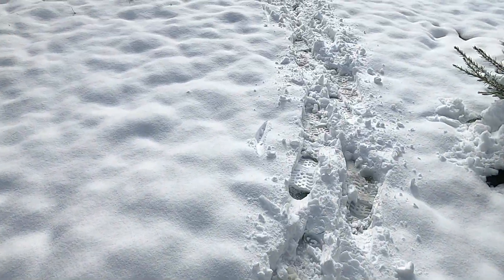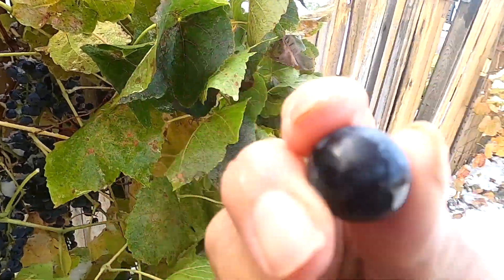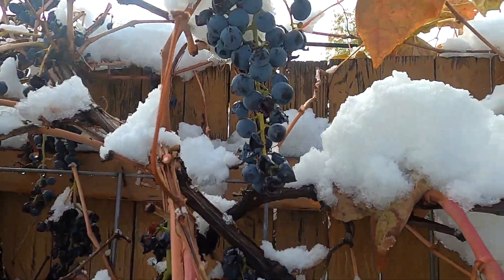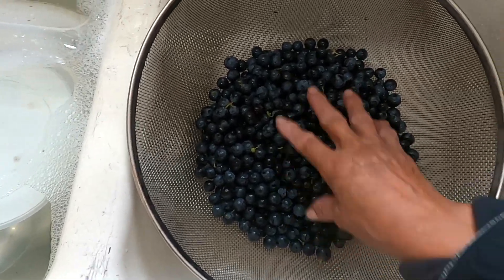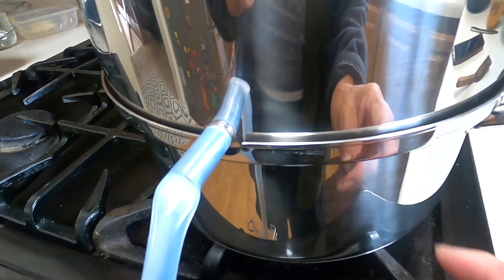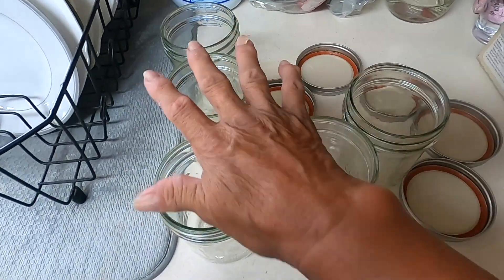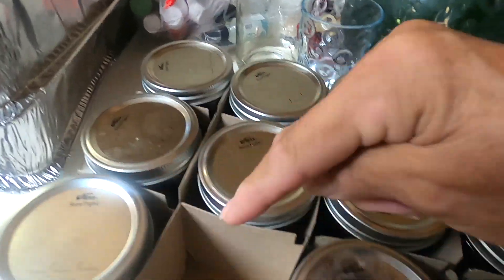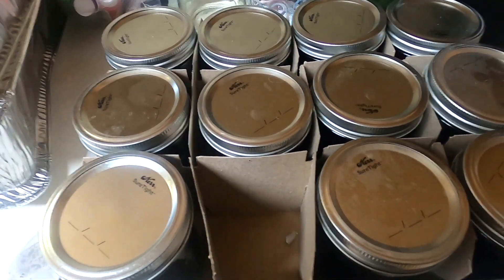Navajo Grandma - Native American Heritage Juicing Grapes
Navajo Grandma shows how to juice Concord grapes. Our ancestors boiled these grapes, drank it, used this for health, healing, natural healthy food and drink. Chʼil naʼatłʼoʼii bitooʼ means grape juice in Dine' Bizaad. Use your juicer and make some juice, "so healthy."